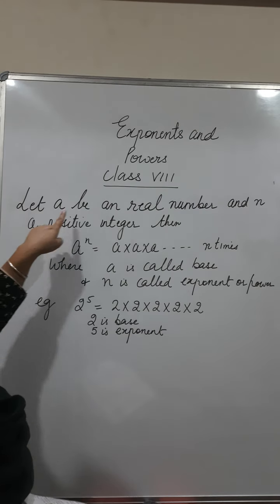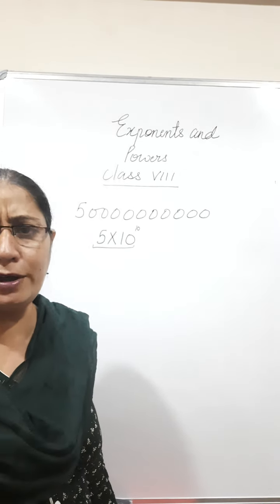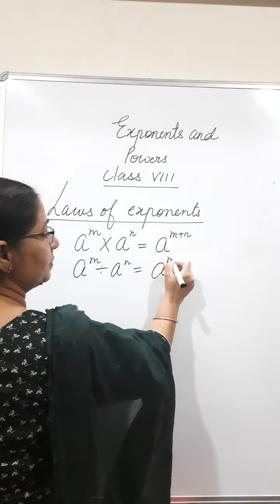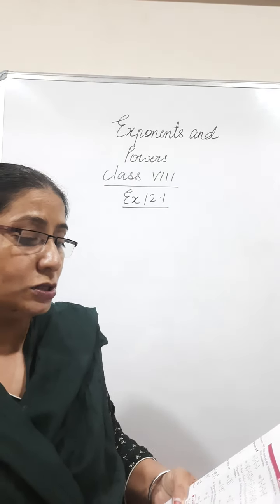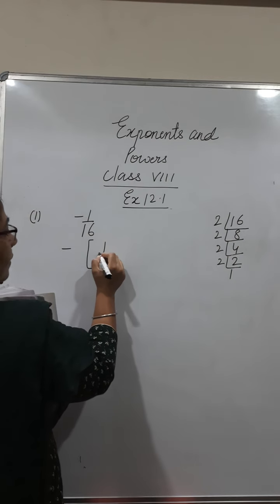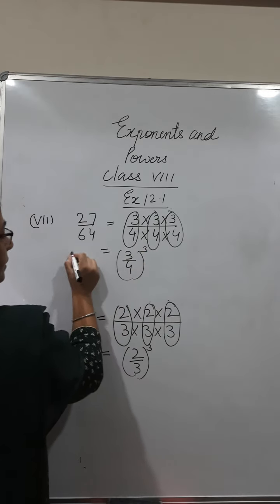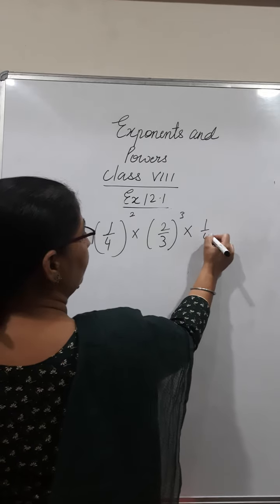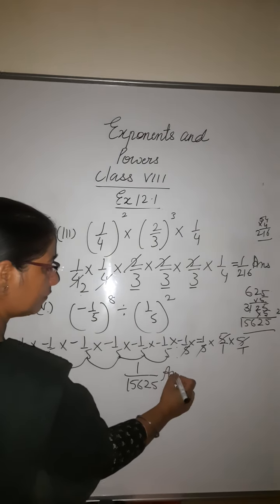Exponents And Powers || Class 8th|| L1